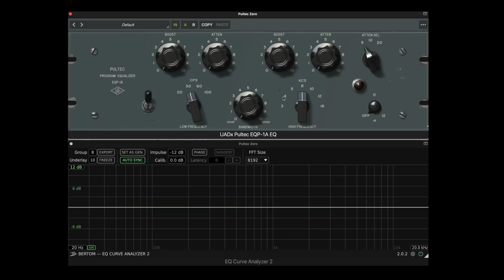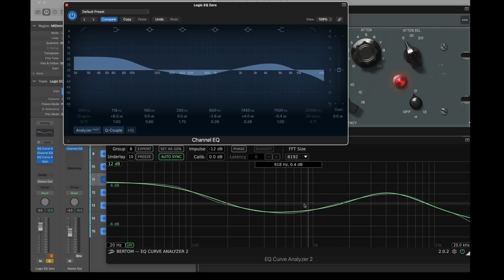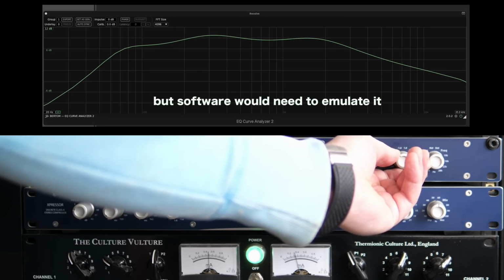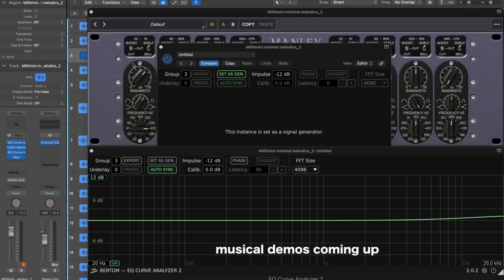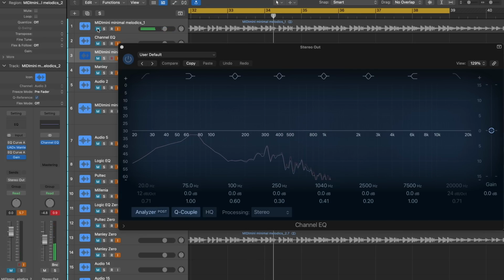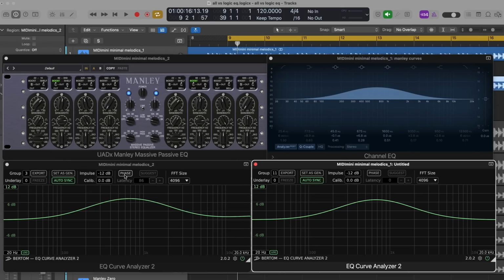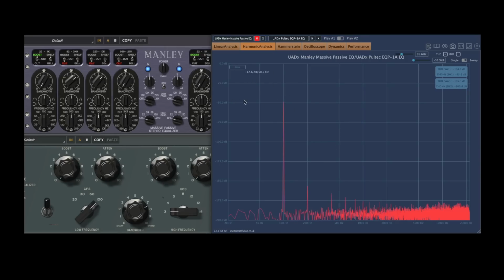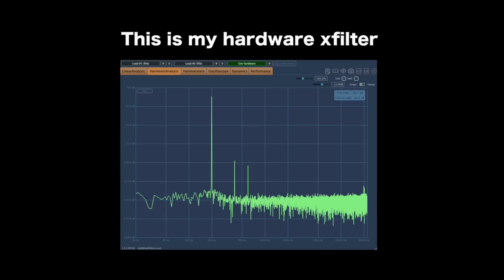The Great EQ Plugin Rip-Off // Tested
You can create almost any EQ curve from vintage and harware EQs on your DAWs standard EQ - so does that make expensive emulations a rip-off or is there more to it?

Here I try to replicate some of the curves produced on software EQs and my hardware Elysia Xfilter. All are a lot more expensive option than using the stock channel EQ in your DAW - so why would anyone go for the more expensive option?

Well.. there's more to it than the curves, there's harmonic distortion caused by hardware components, as well as phase shifting. So I take a look at both of these as well.. can you hear a difference? Does it really matter? Or are the settings and parameter interactions from the emulations a shorthand for getting musical curves?

Lots of questions..

Essentially, why on earth would anyone buy a third party EQ? Let's find out :)

0:00 whats this all about - a look at a Pultec EQ
5:10 Logic EQ vs Elysia Hardware
8:00 What can a DAW's EQ do?
9:36 Some Software options
12:04 Audio Tests
13:06 Phase Cancelling
13:54 How Phase works with EQ
15:23 Emulations vs DAW .. for and against
17:00 Phase
19:57 Harmonic Distortion
23:20 So..are they a rip-off?